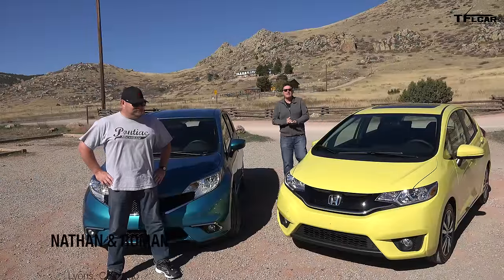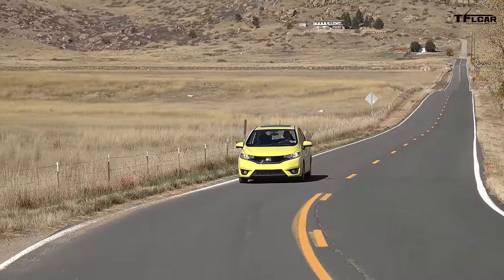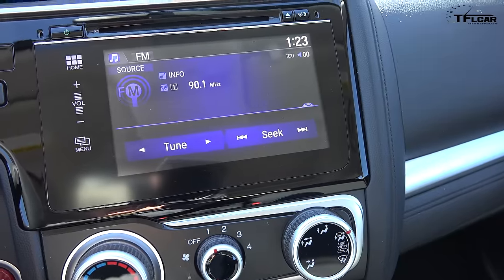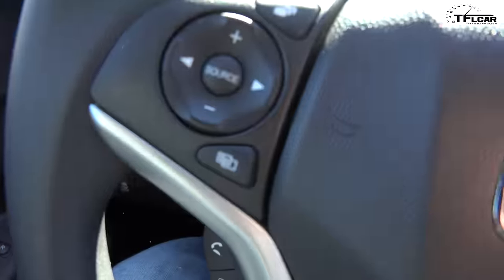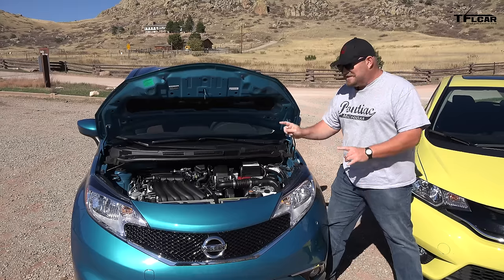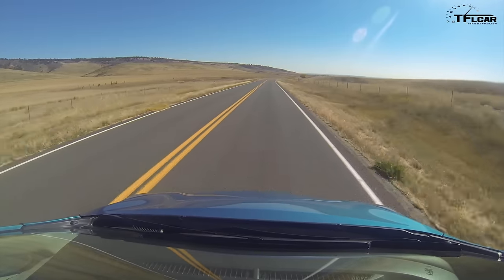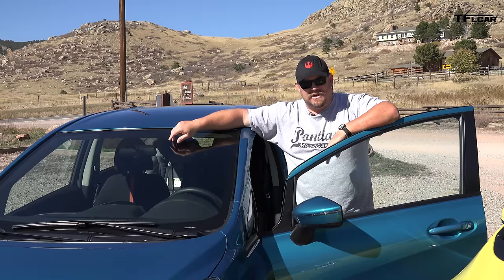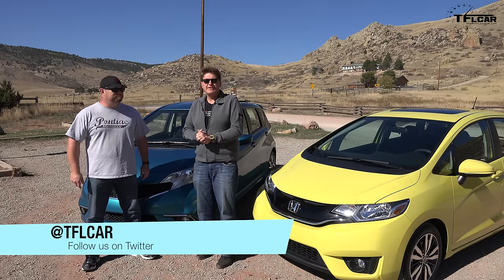2015 Honda Fit vs Nissan Versa Note TFL4K Mashup Review: Fun v Frugal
) 2015 Honda Fit and the 2015 Nissan Versa Note compete directly for your money in the compact car segment. Both cars have that magic Japanese ability to be bigger on the inside than on the outside. But they are different. One car is fun to drive and one car os frugal to drive. So which one of these two hatchbacks is the better ride? Watch the stunning Ultra High Def TFL4K video Mashup review to find out.